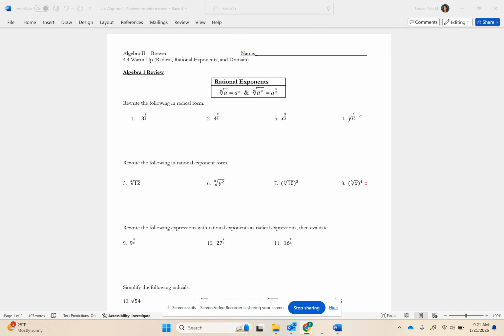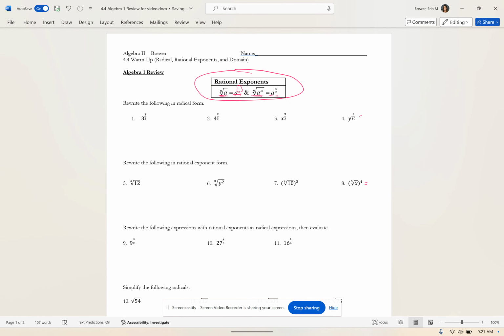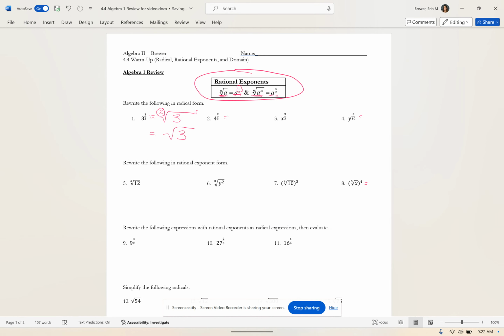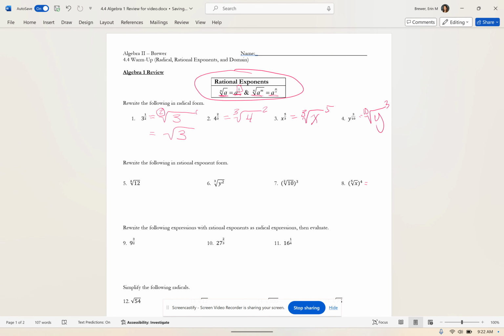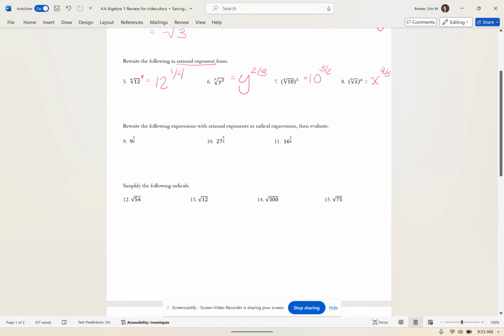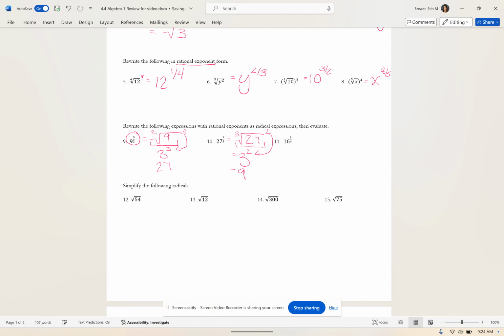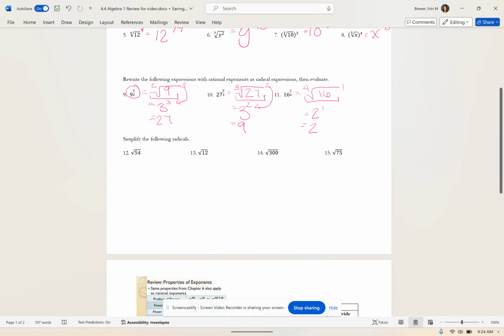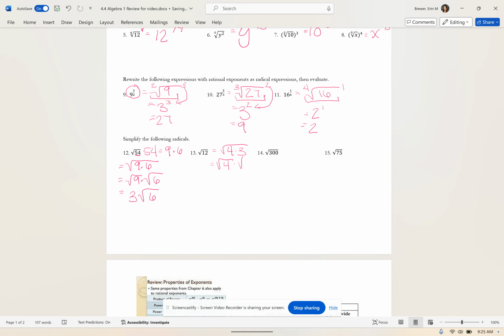4.4 Intro 1